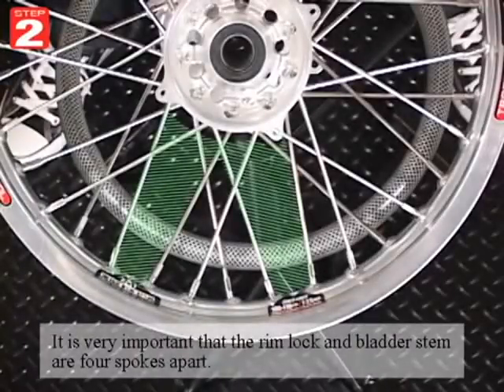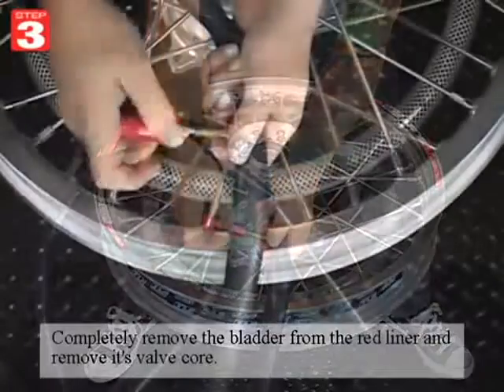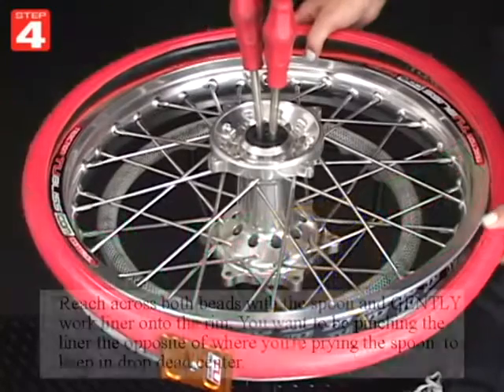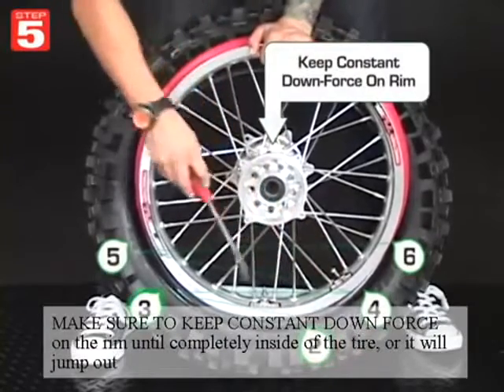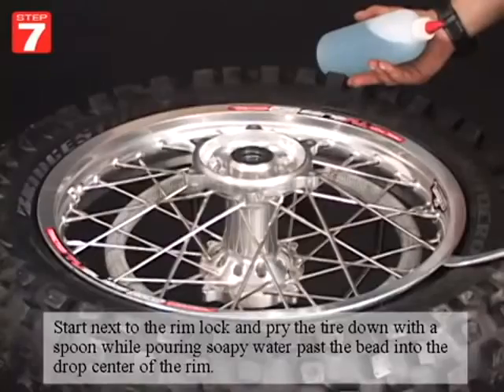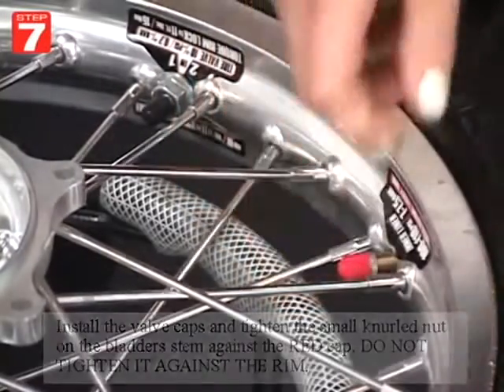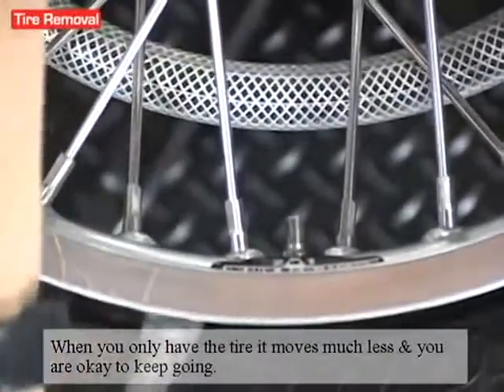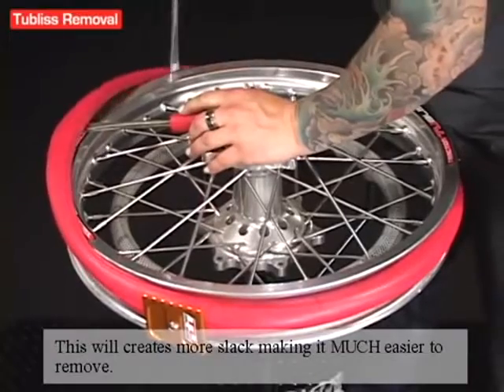Instalación TUBLISS GEN 2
Tubliss es un freno de cubierta neumático que asegura la correcta posición del talón del neumático por todo el aro de la llanta, eliminando el uso de una cámara de aire convencional.

Seguramente al ver la foto estáis pensando: “ ya lo entiendo!, ahora pongo el Tubliss y después la cámara convencional por encima” Error. Tubliss funciona perfectamente solo, no es necesario utilizar la cámara de aire convencional.

El Tubliss sustituye completamente la cámara convencional, ofreciendo en contrapartida unos beneficios que te harán ganar tiempo, dinero y carreras.

Beneficios:
- Anti-pinchazos virtual.
- Reducción de la temperatura.
- Mayor aceleración.
- Eliminación de los pinchazos por pellizco de cámara.
- Reducción de la masa suspendida.
- Asegurar el talón del neumático.